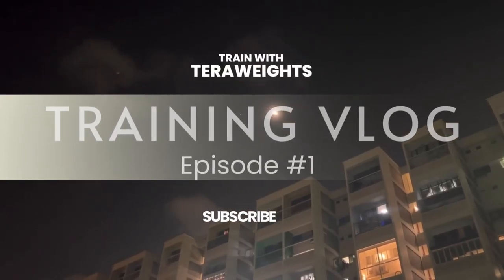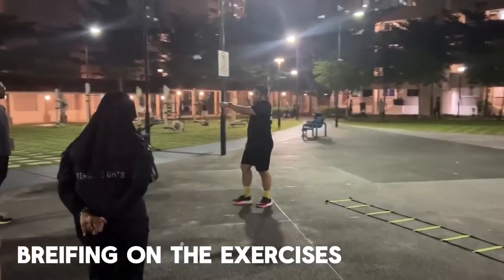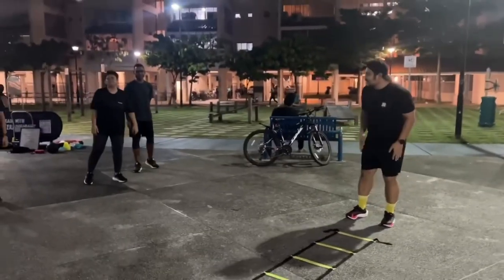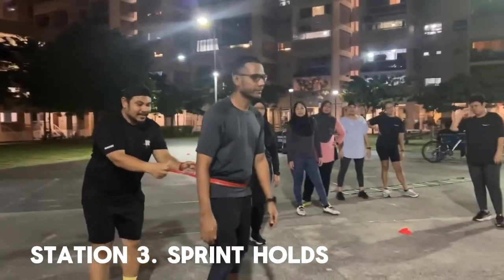VLOG #1 Speed, Agility, Coordination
In this first vlog, we are doing some foot drills for our participants to unleash their inner athlete. The training consists of several stations where participants pair up to complete their workout. After completing all the stations, participants will go for a 400 meter run. The goal is to complete 3 rounds.